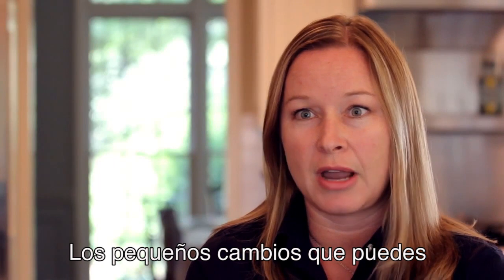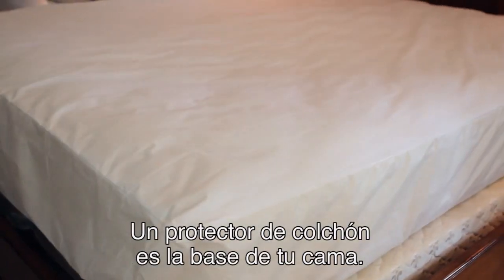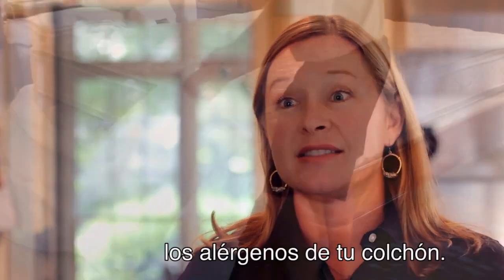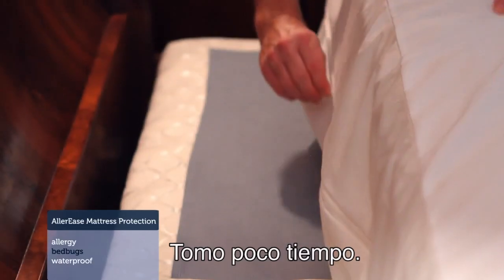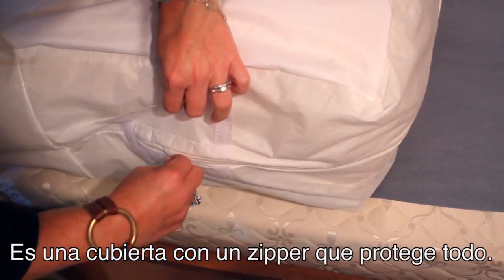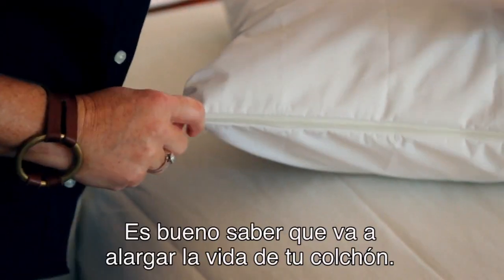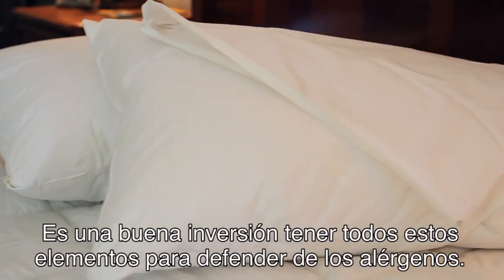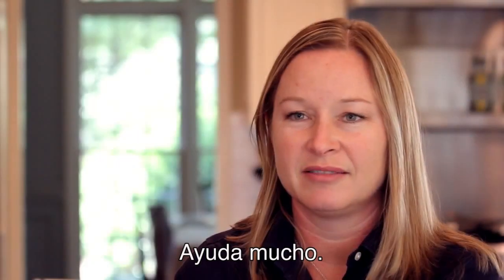Anna's Linens - Allerease Protectors_Spanish Subtitles